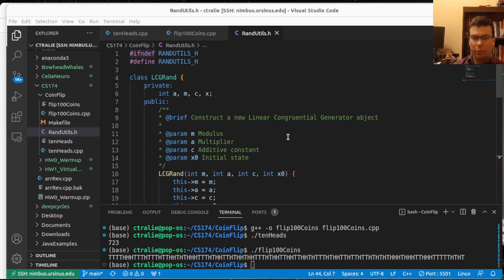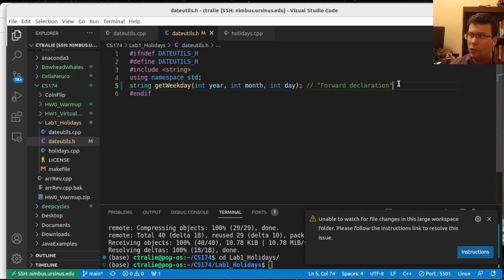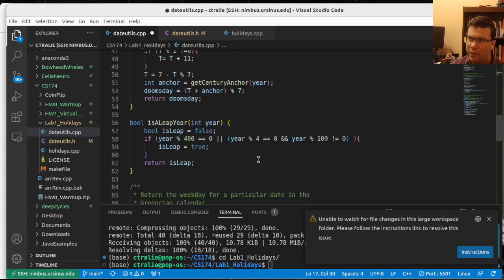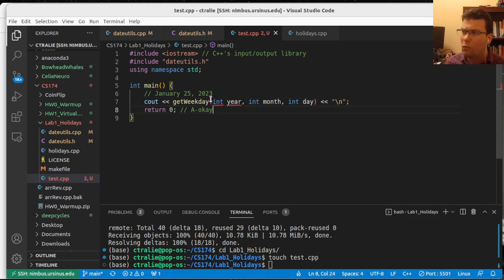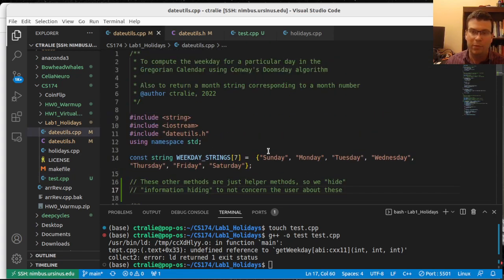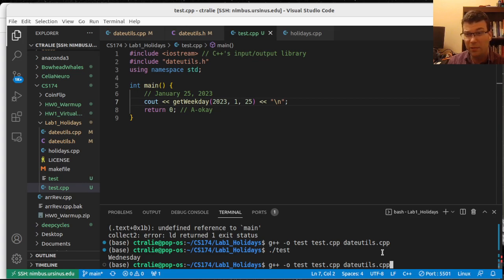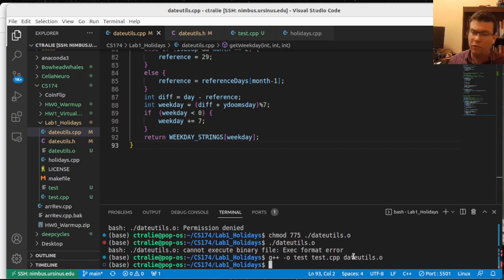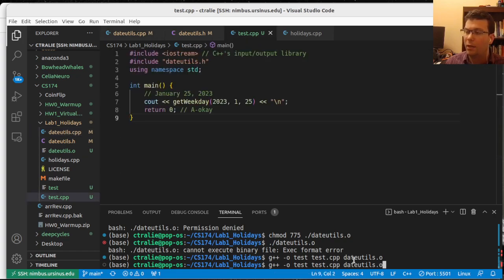CS 174 Lab 1 Prelab: Header Files, Forward Declarations, Object Files